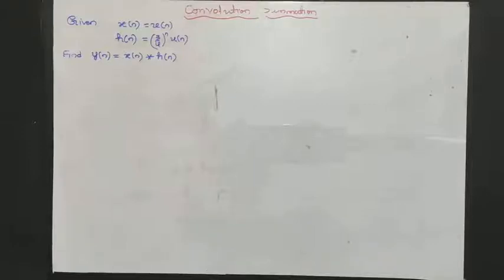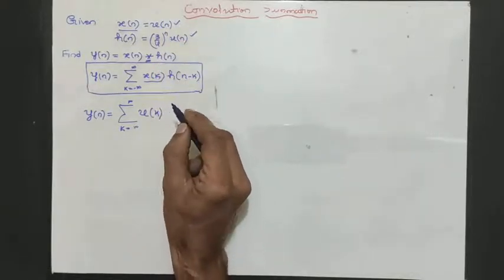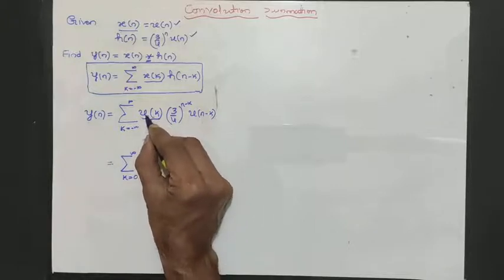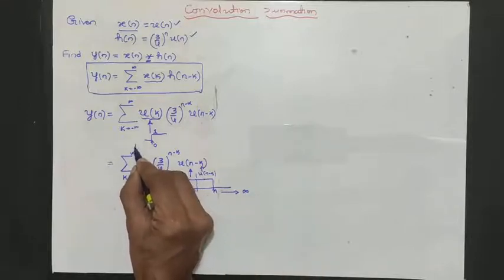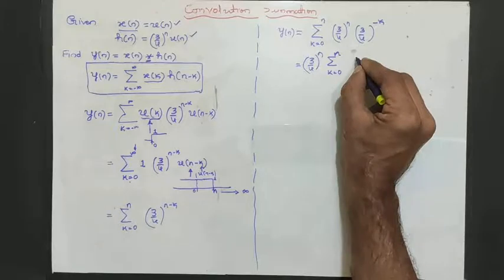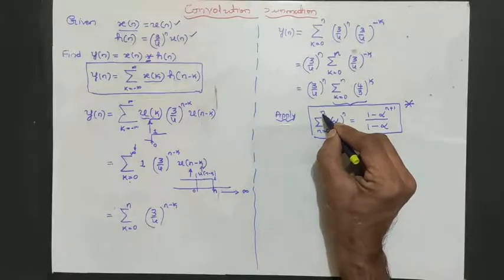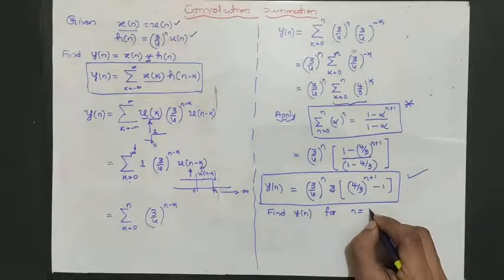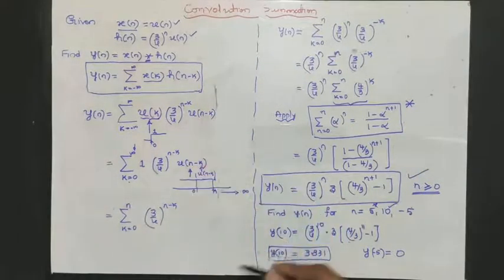Signals and Systems Module-2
Convolution Summation using formula. Numerical example solved